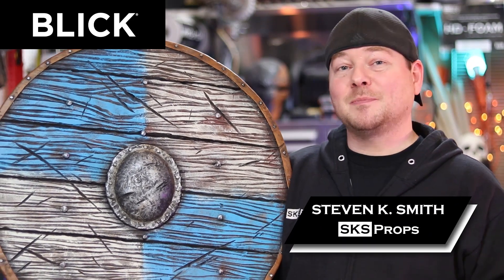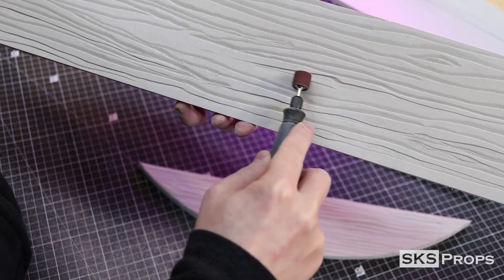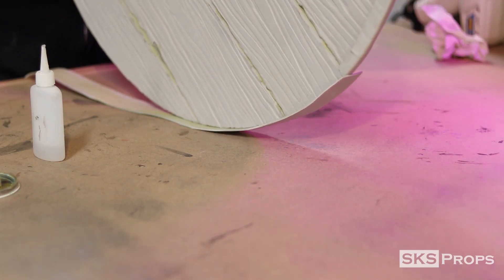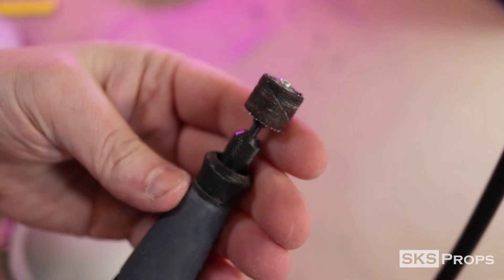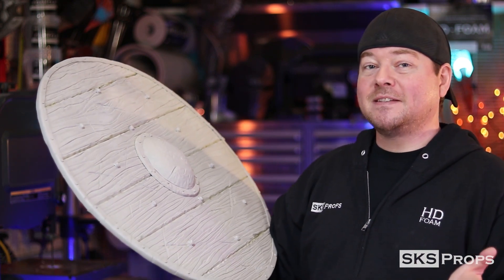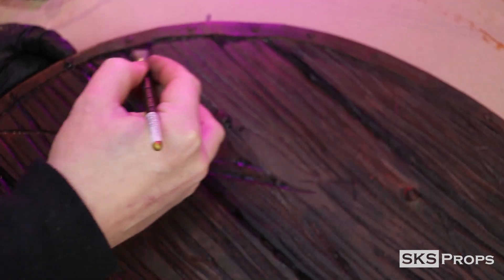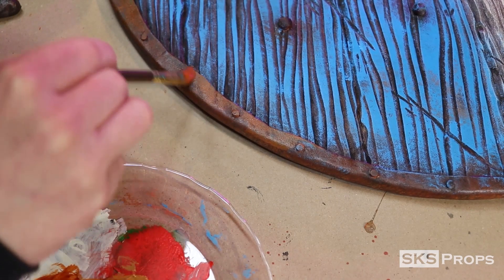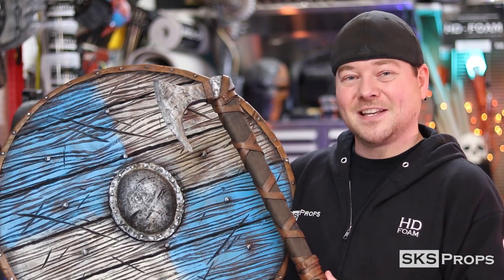SKS Props & Costume Supply - Viking Shield Project